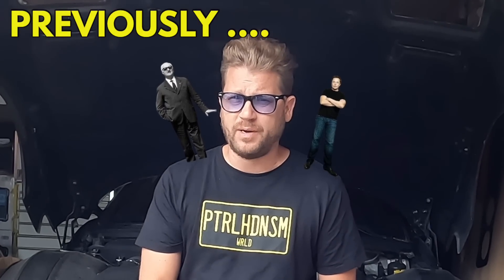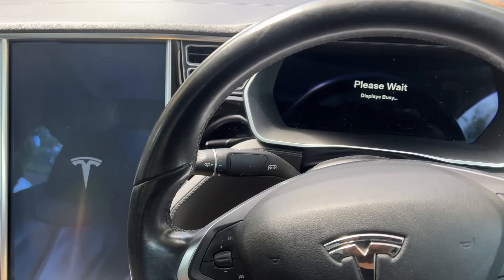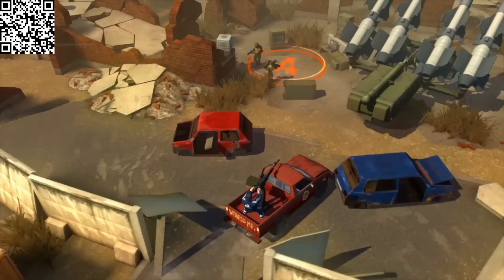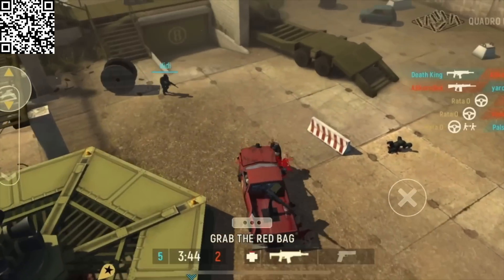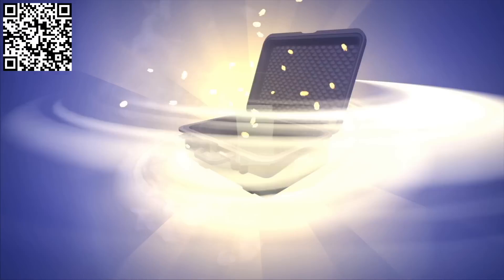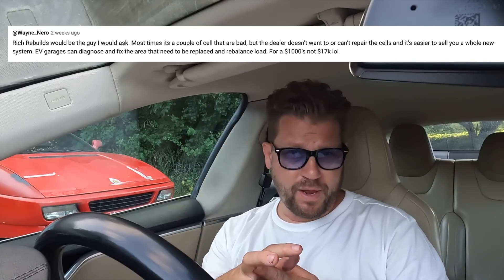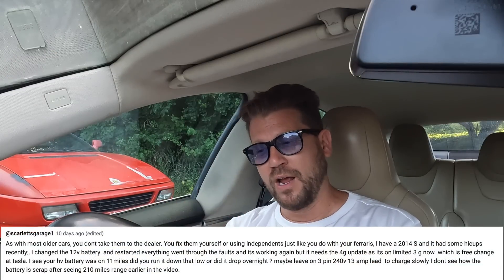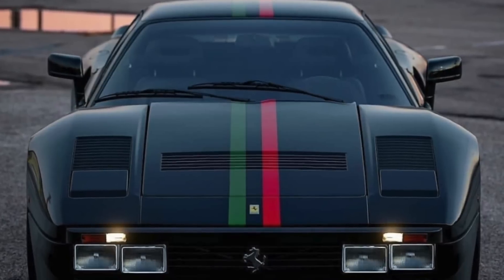I BOUGHT THE CHEAPEST TESLA IN THE COUNTRY - PART 2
After buying the cheapest Tesla Model S it was worthless in 48hrs - Heres what happened next